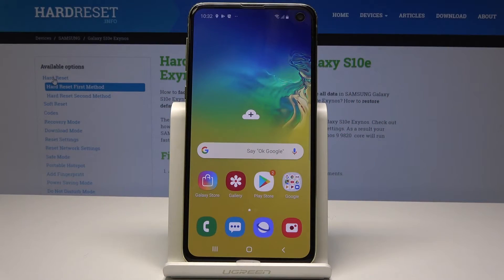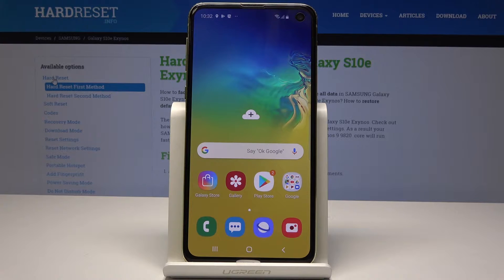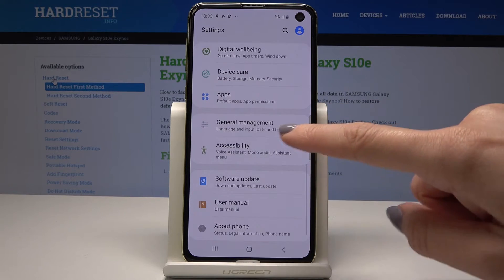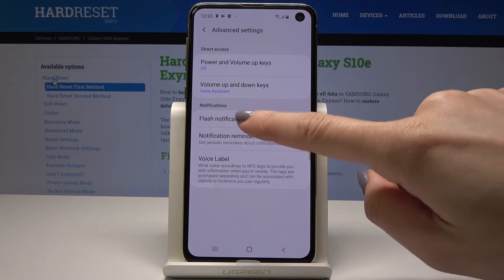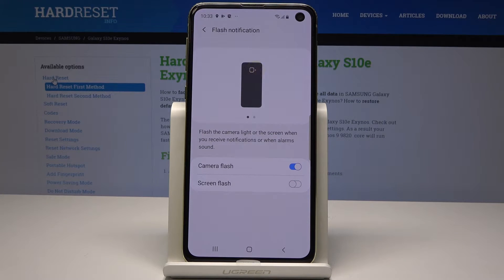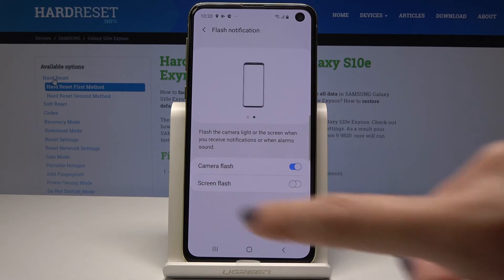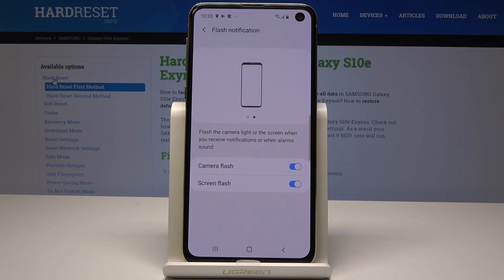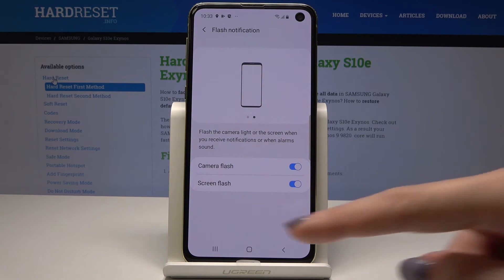How to Enable Flash Notification SAMSUNG Galaxy S10e - Allow Screen & Camera Flash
Let's find out how to set up flash notification in SAMSUNG Galaxy S10e. The easy way to turn on camera and screen notification feature. By using camera or screen flash you can get a notification when you receive notifications.

How to allow screen notification in SAMSUNG Galaxy S10e? How to enable screen notification in SAMSUNG Galaxy S10e? How to turn or flash notification in SAMSUNG Galaxy S10e? How to allow camera notification in SAMSUNG Galaxy S10e? How to enable screen notification in SAMSUNG Galaxy S10e?